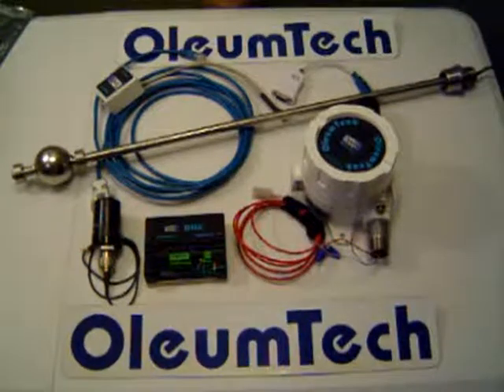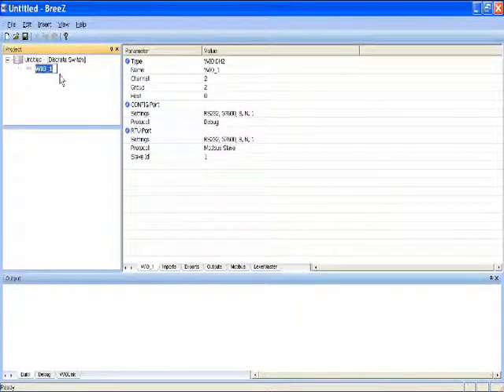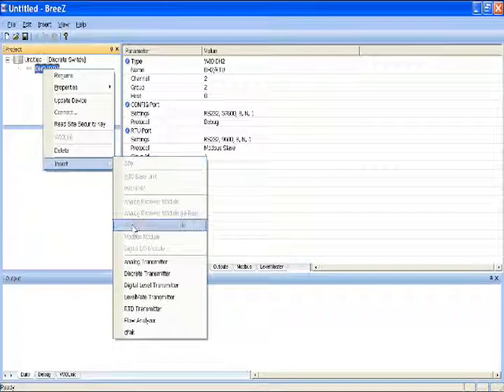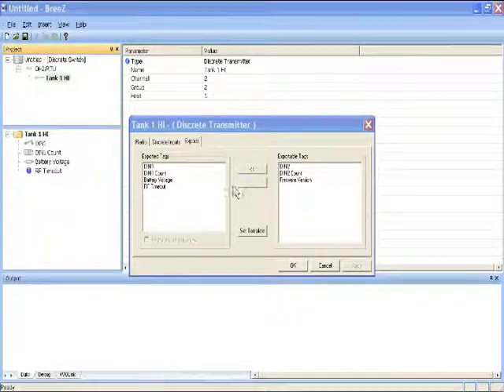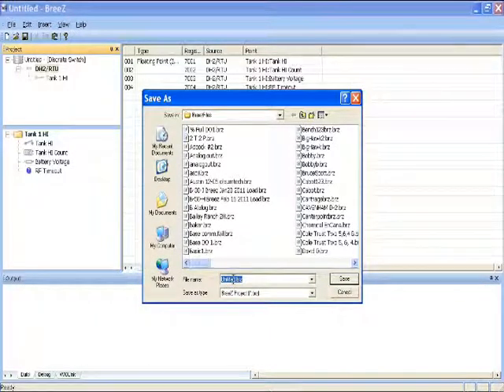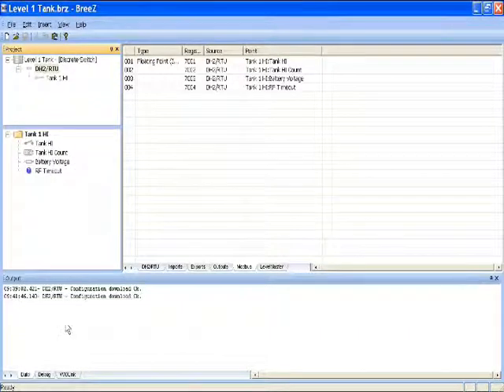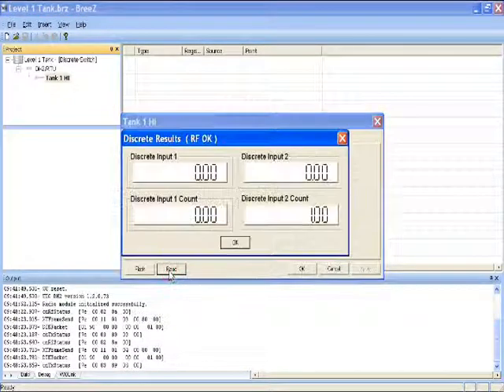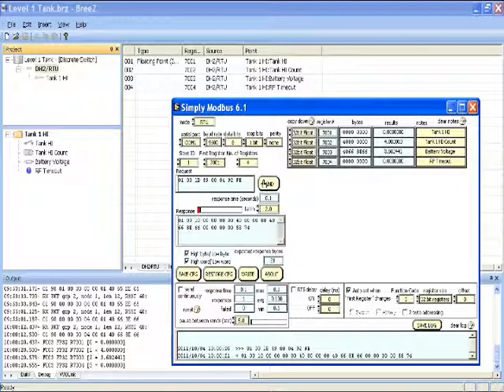Level 1 Discrete